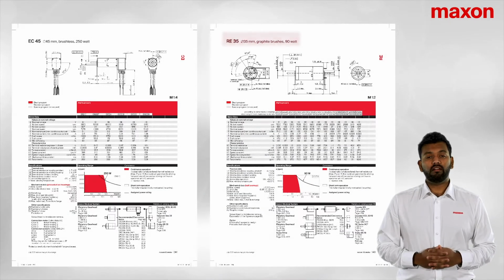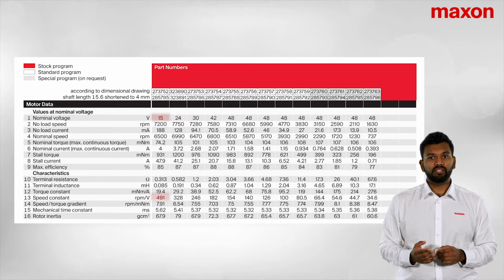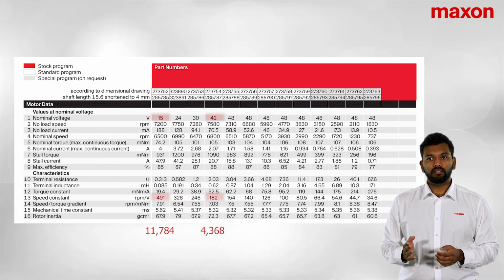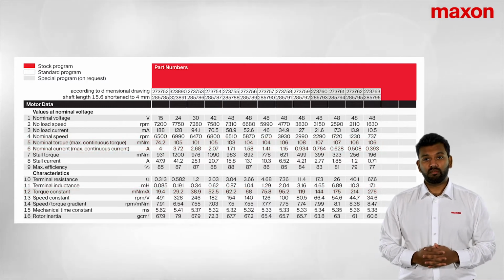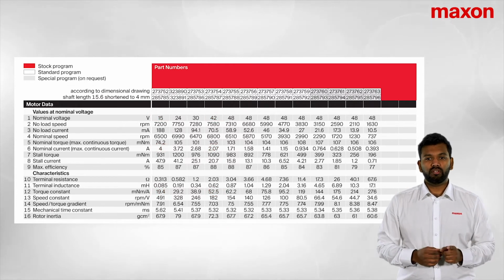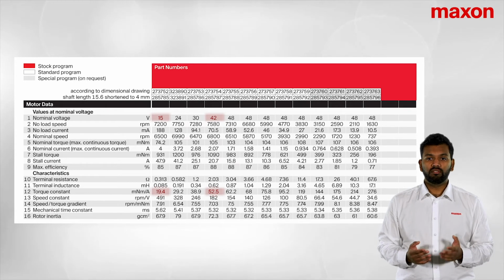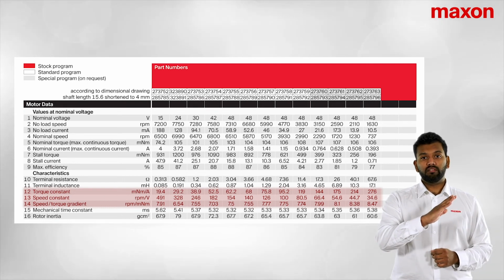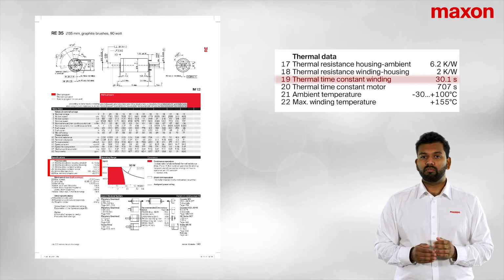maxon Datasheets Explained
Each maxon product is accompanied by a datasheet. The sheets give comprehensive information about voltage, nominal speed, current, torque, dimensions, thermal data, ball bearings and much, much more!

This video explains why the datasheets are important and how to use the data for your motor selection process.